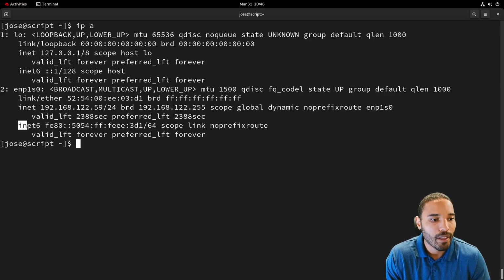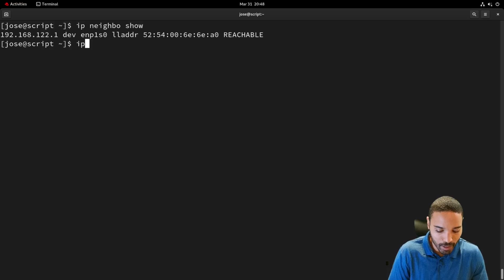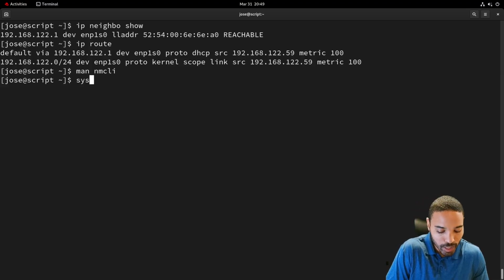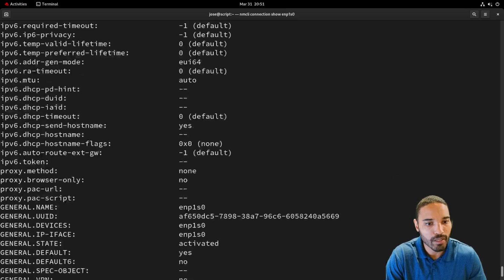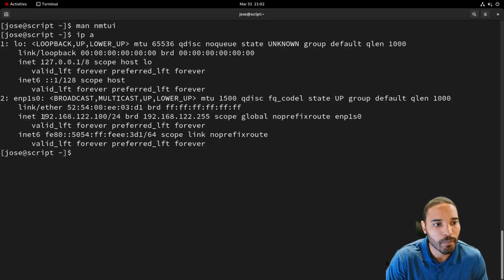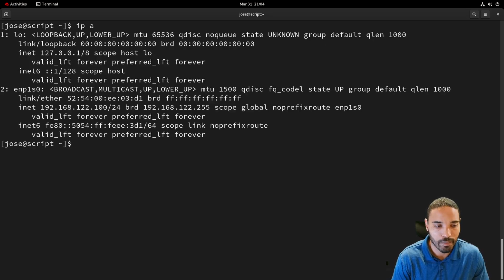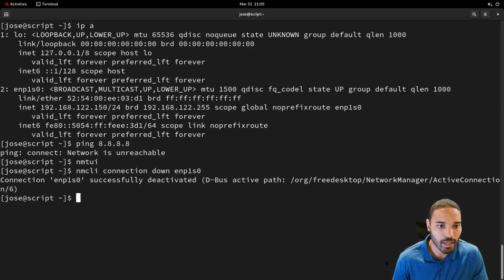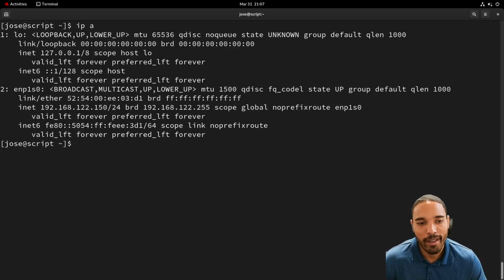RHCSA | Lab 18 | RHEL EX200 Full Course | IPv4 and IPv6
I kept this light and short. Comment any questions!